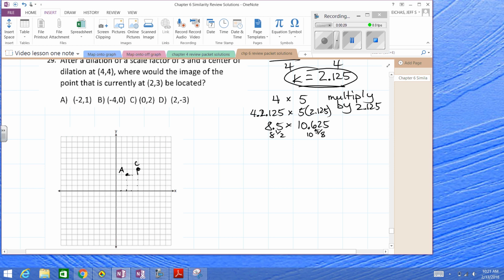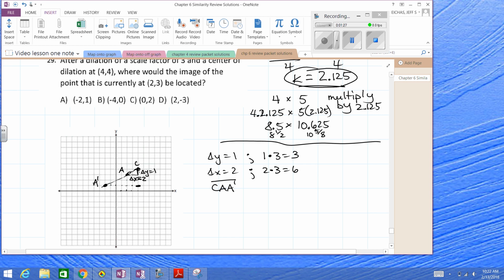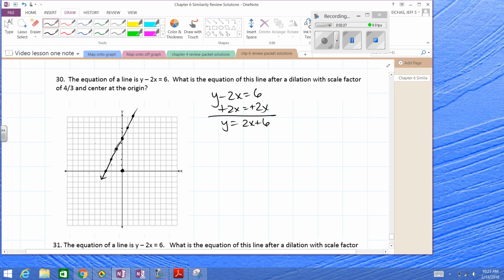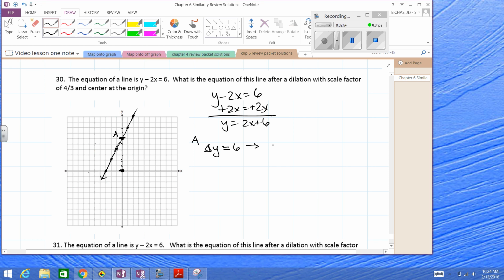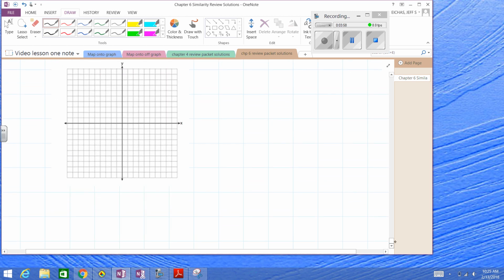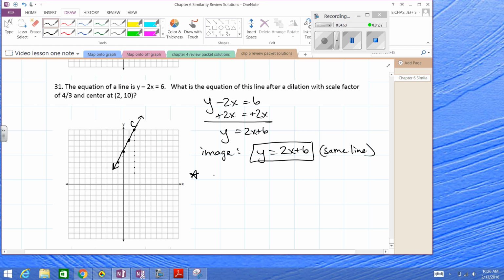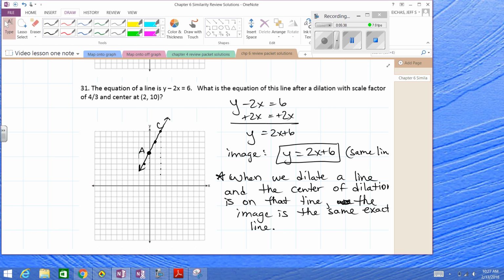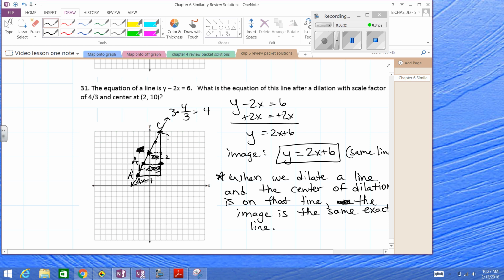CHP6 review solutions s29 31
Review packet solutions chapter 6 similarity.  Questions 29-31 explained and modeled.